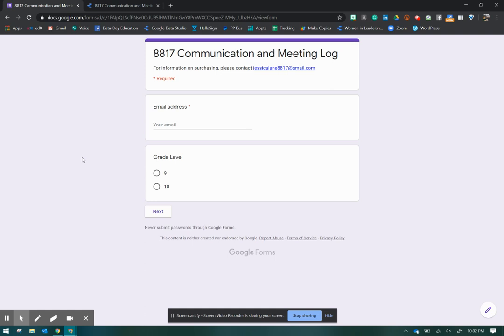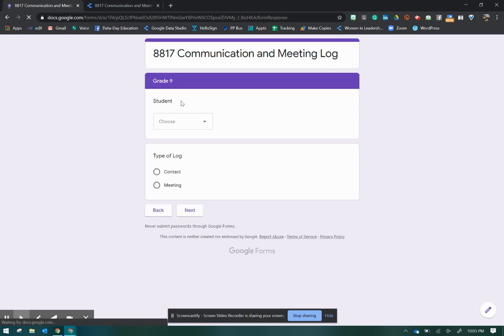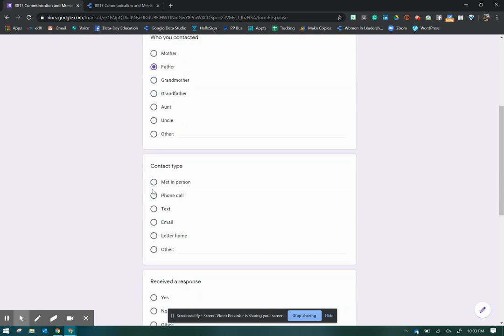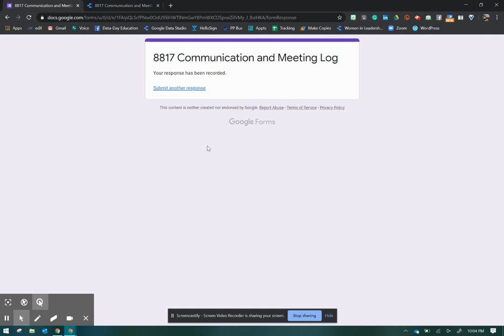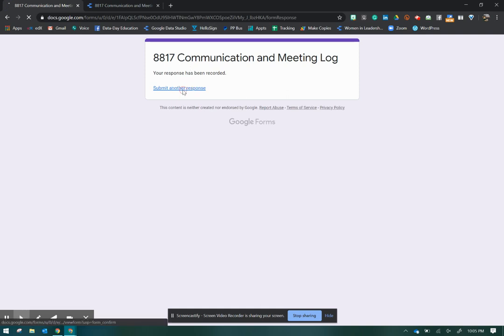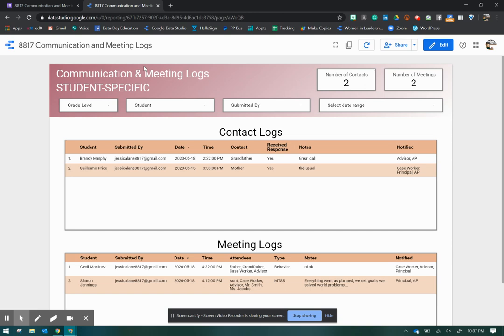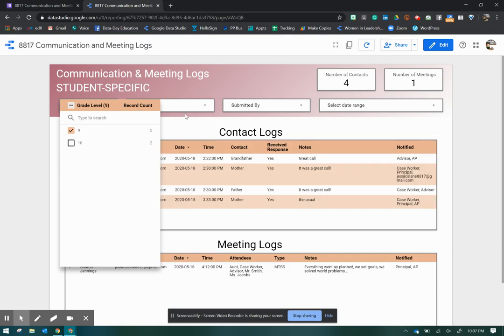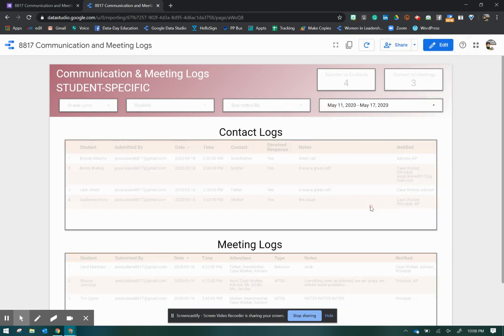8817 Communication and Meeting Tracker